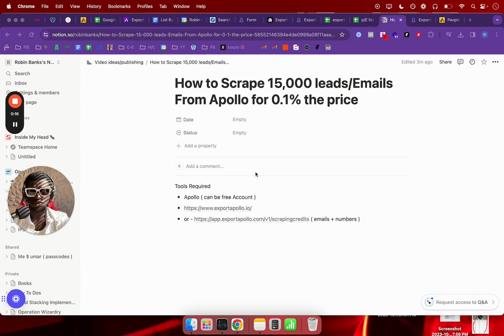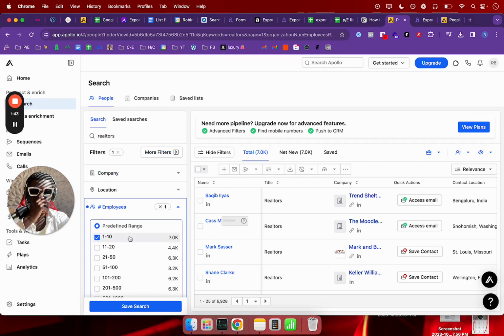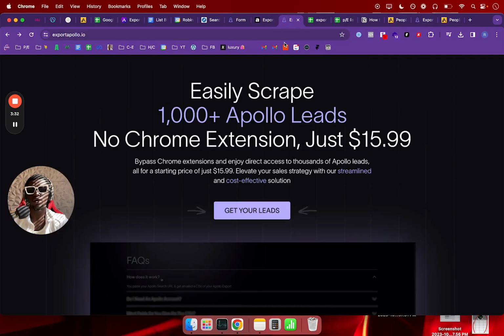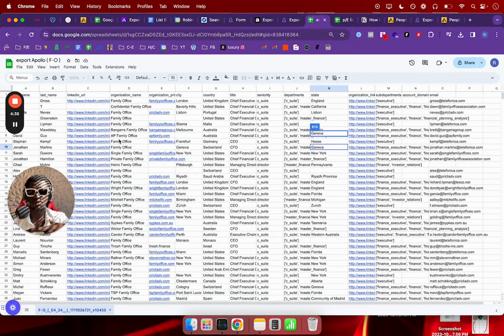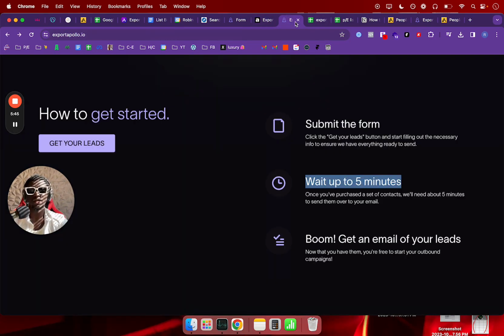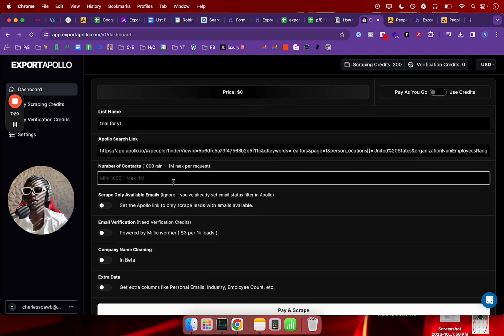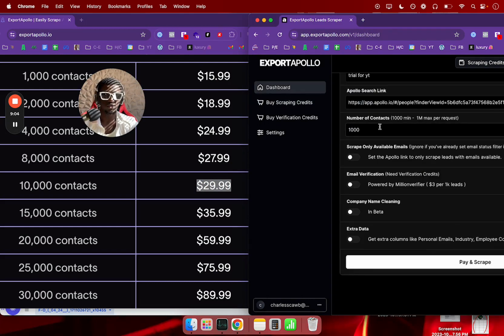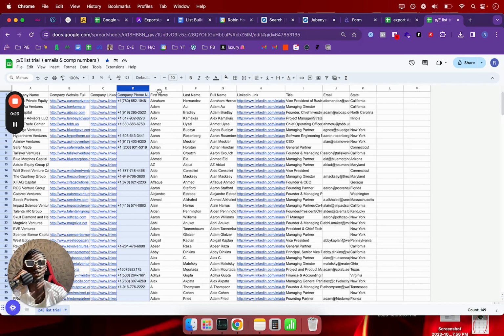How to Scrape 15,000 leads Emails From Apollo for 0 1% the price 21 March 2024